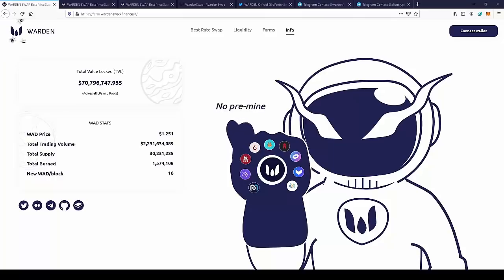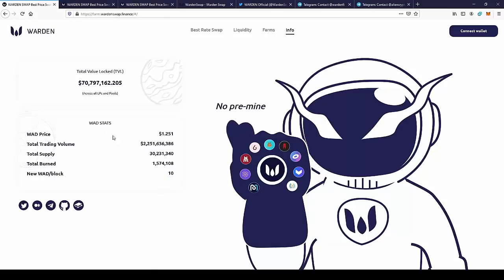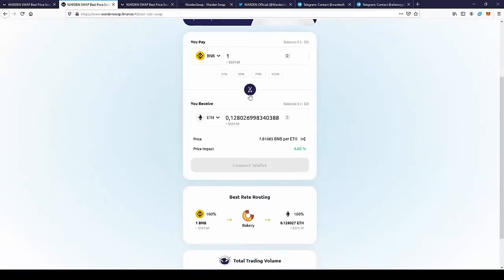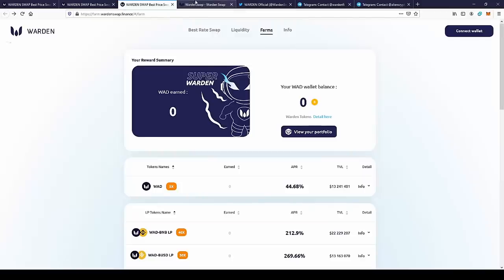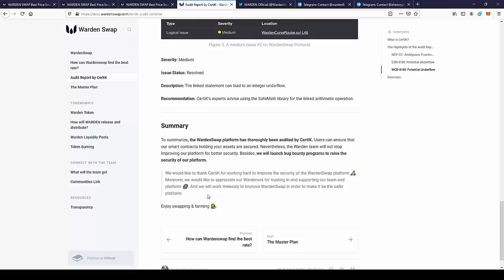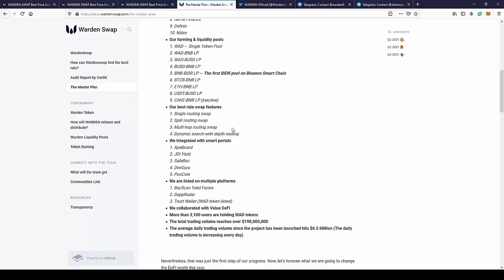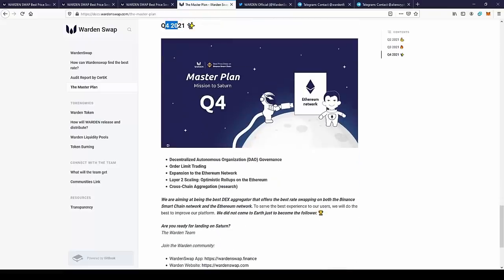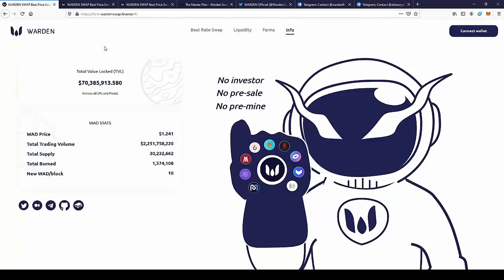WARDENSWAP | THE BEST OPTION TO SWAP ?! | NEW GEM 2021 | ALIENCRYPTO REVIEW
📬 Telegram:  ( THE BEST WAY TO CONTACT)